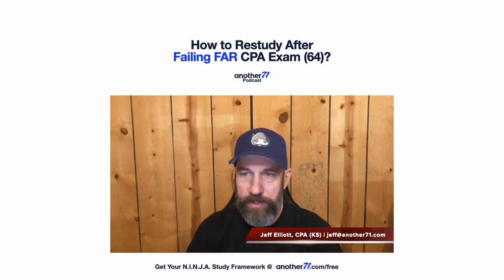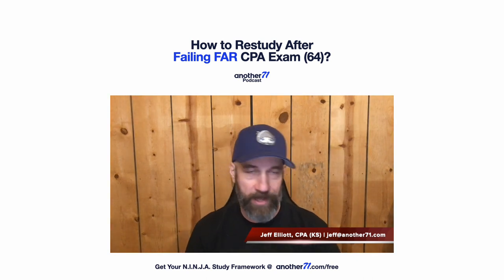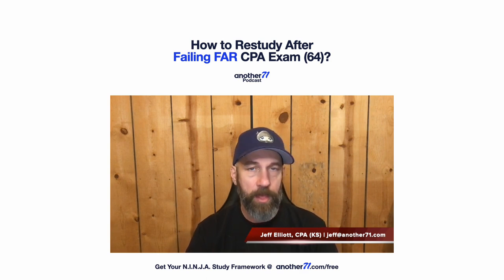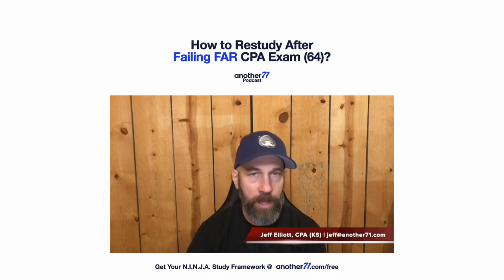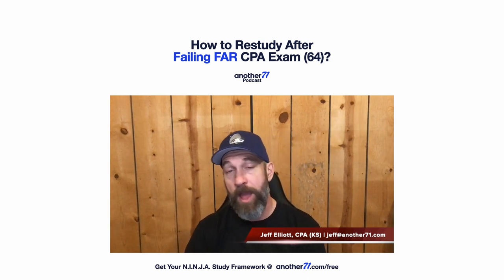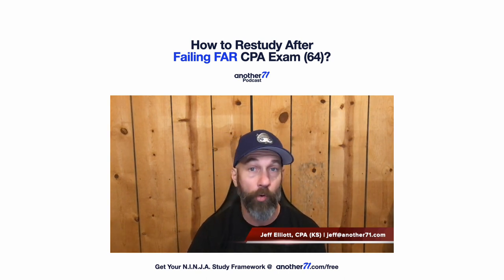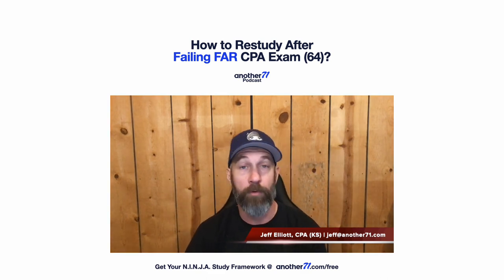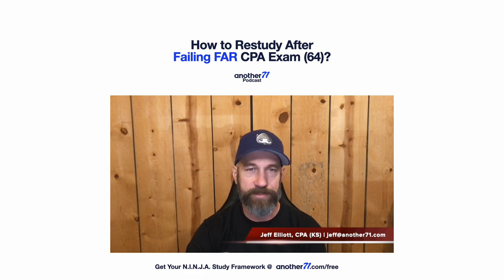Starting Over After Failing FAR (Becker + NINJA)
A CPA candidate who recently failed FAR with a 64 seeks guidance on how to begin studying again using Becker CPA Review and NINJA, asking which aspects of NINJA CPA Review would be most helpful for their preparation. Free CPA Notes ➤